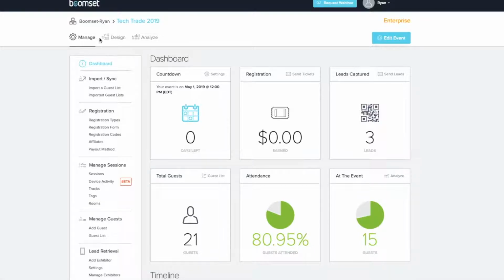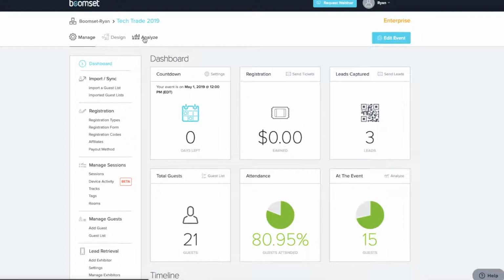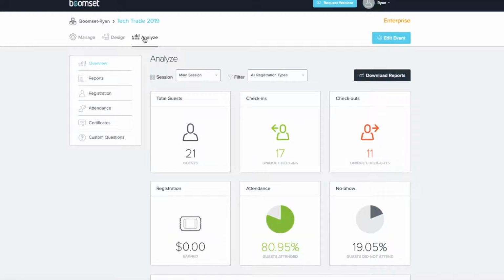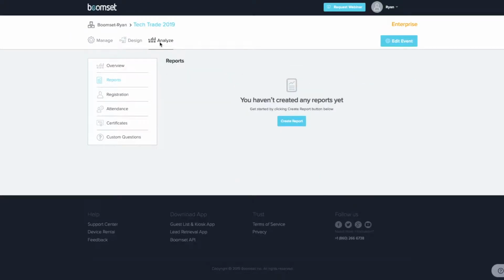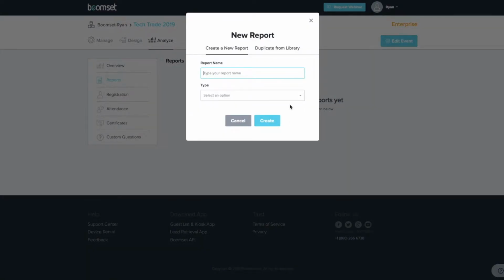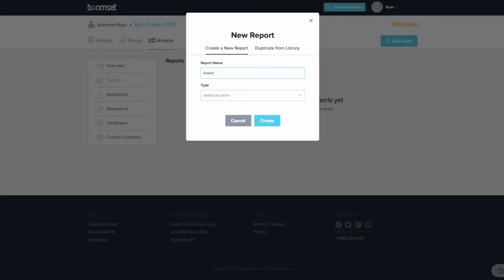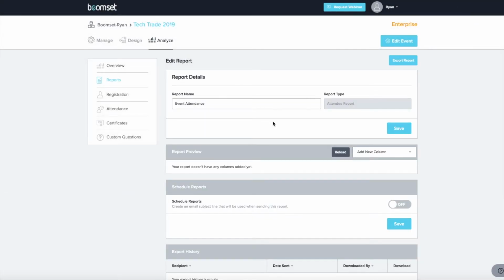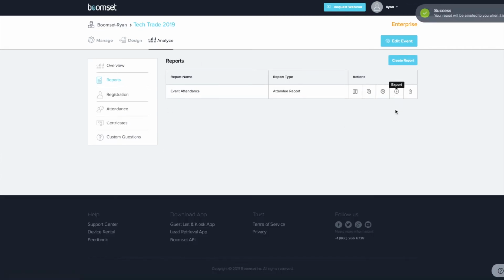Boomset Web Platform: How to Download Reports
Watch this tutorial on how to create, schedule and/or export a report using Boomset's custom Report Builder on the web platform.